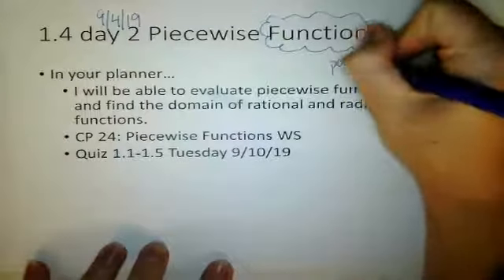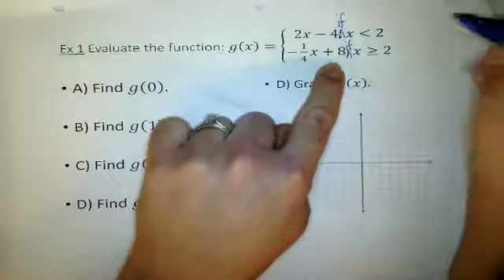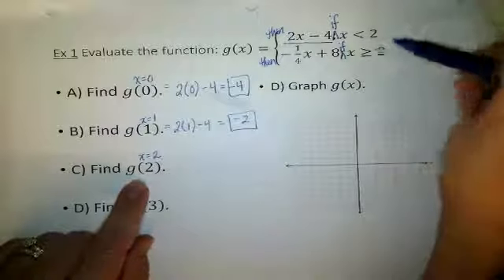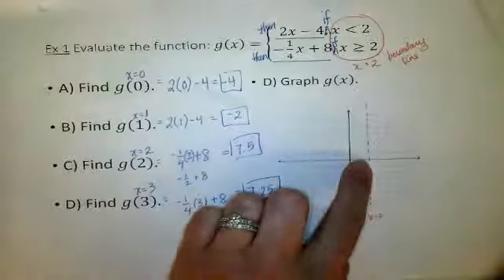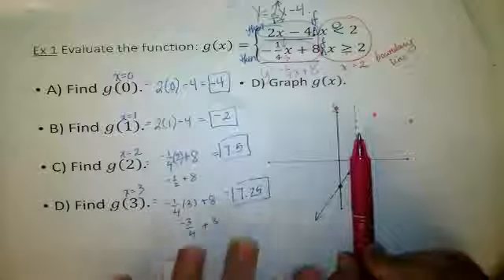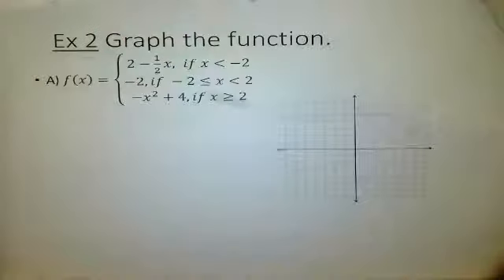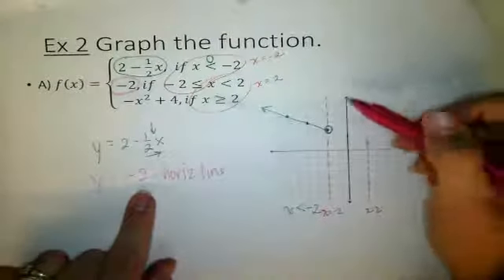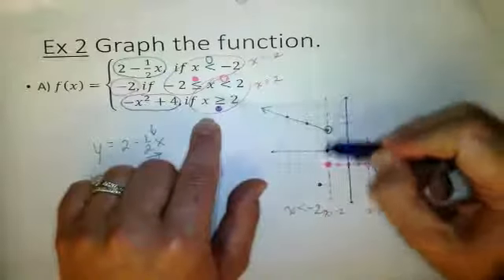1.4 day 2 Piecewise Functions